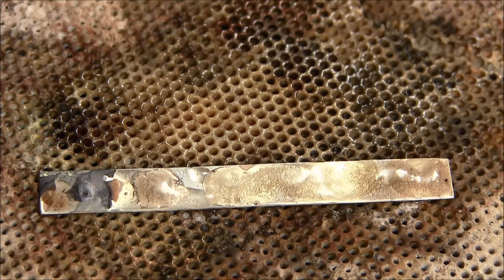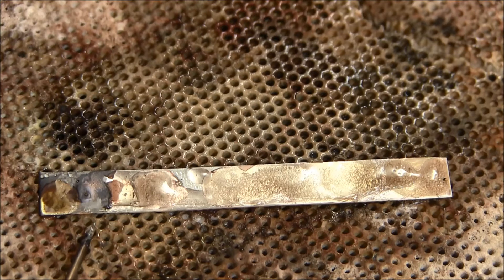WHAT THE HECK IS STERLING SILVER AND SILVER SOLDER???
Your questions are answered! What are Alloys? What is Sterling Silver made of? What is Silver Solder made of and why does it melt at different temperatures? Discover the science and chemistry behind the soldering materials that are used in Jewelry Making.  Greg Greenwood takes the mystery out of Silver Solder to help you have control over the process of Silver Soldering.  This video lays the ground work for Silver Soldering details.